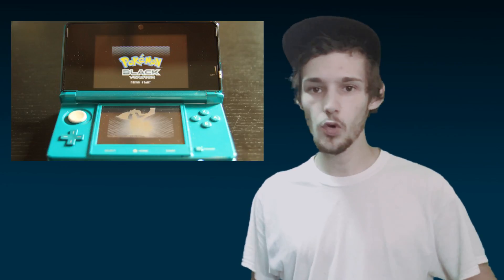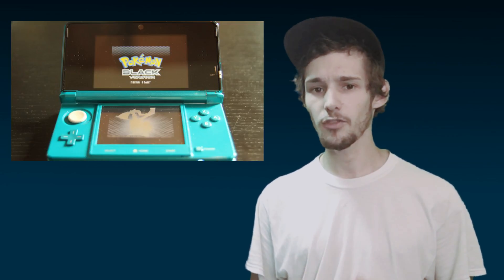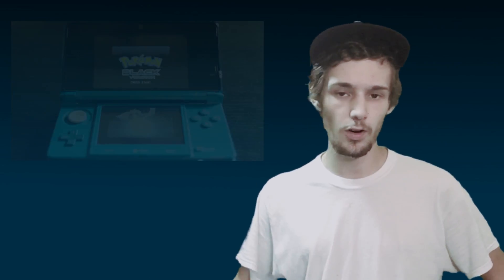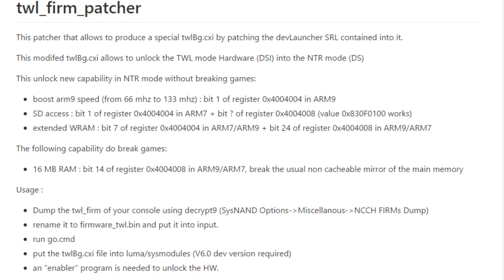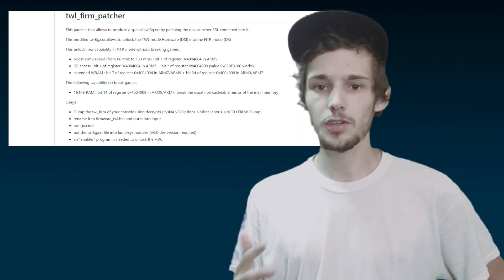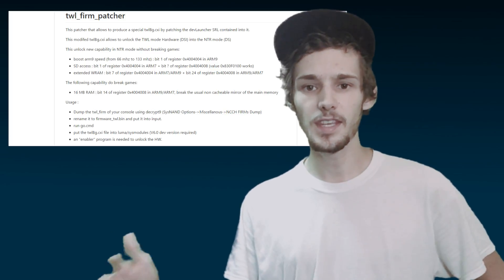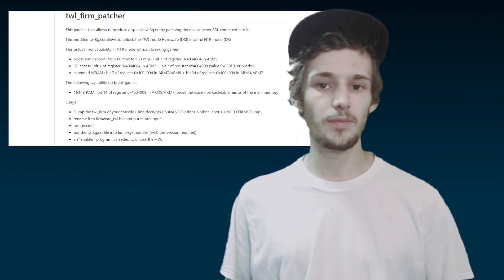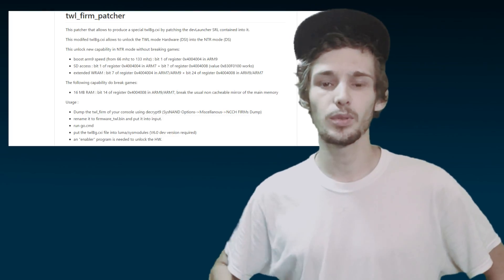Native DS harware Access Through SD Card In the Works - 3DS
Loading DS Roms off the SD card of your modded 3DS may soon be a reality

New to my channel? Welcome! I am a Nintendo fan and play Nintendo games, mods, fan games, and make other creative content!

Follow my Live Streams, I stream to twitch and youtube!